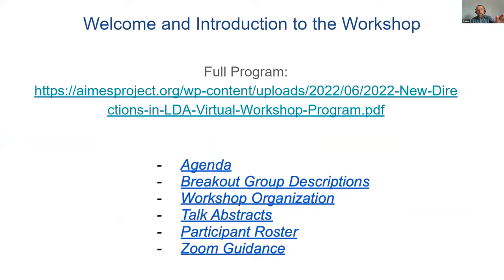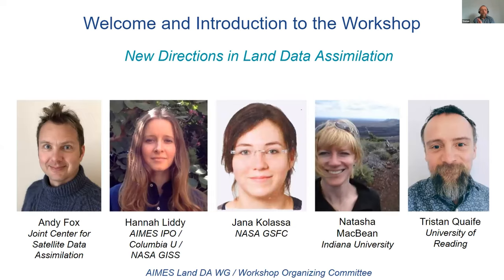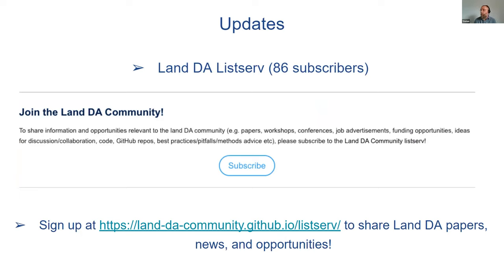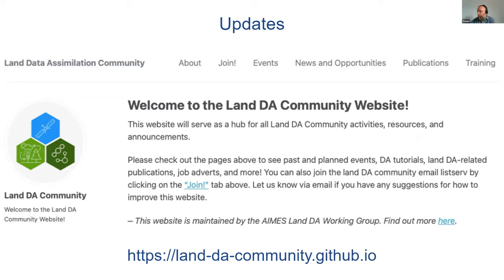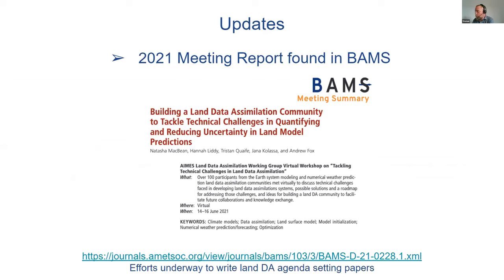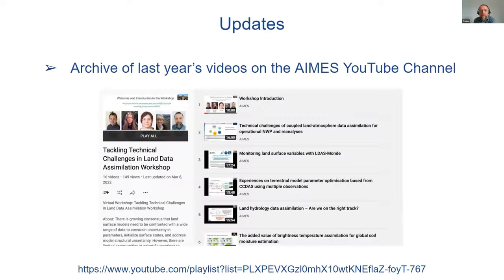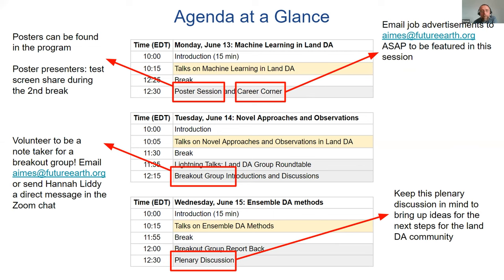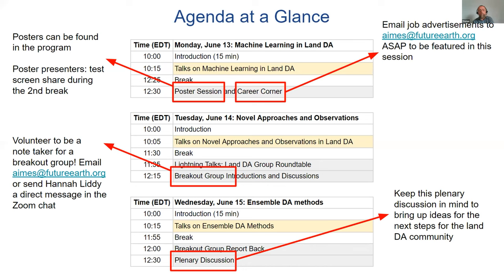Introduction to the 'New Directions in Land DA' workshop